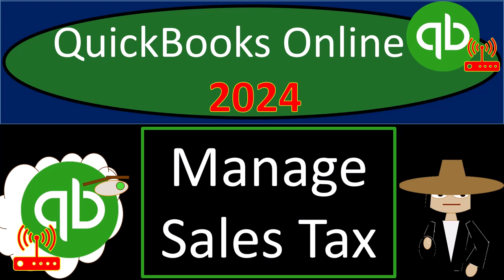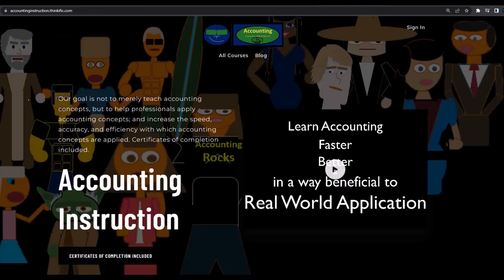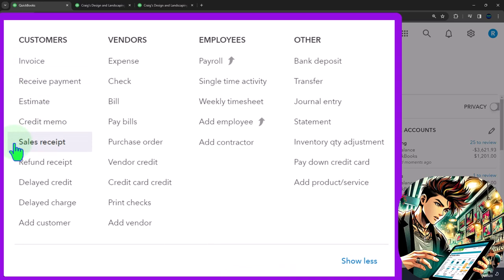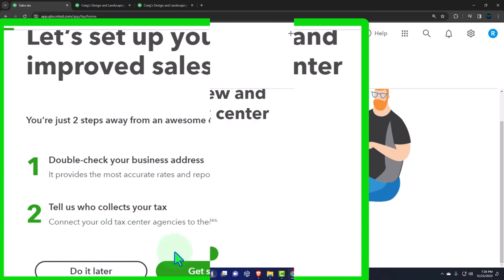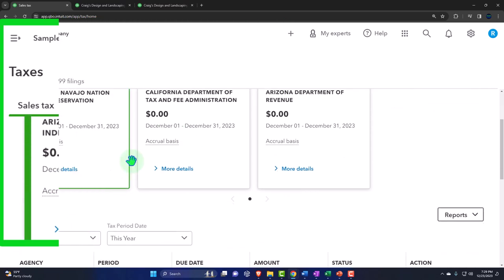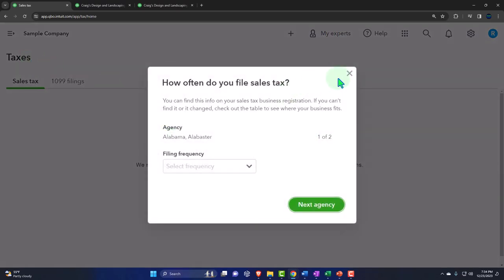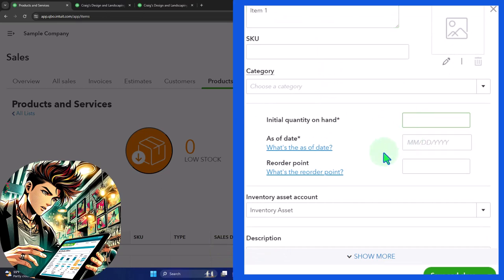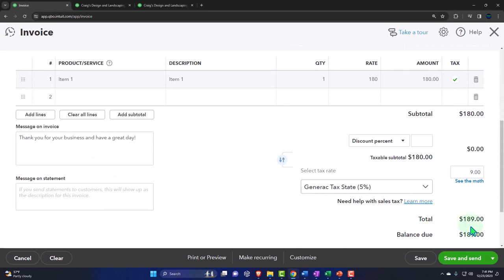Manage Sales Tax 1240 QuickBooks Online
Manage Sales Tax
🚀 Welcome to our QuickBooks Online 2024 tutorial where we sail through the clouds of bookkeeping and anchor down into the solid practices of managing sales tax! 🌥️💼

🖥️ In this video, we take you through a step-by-step journey, starting from the very basics of navigating QuickBooks Online. Join us as we search for the QuickBooks online test drive and delve into the mechanics of selecting the right resources, ensuring a secure and smooth start to our financial management voyage. 🛤️🔐

🔢 We'll show you how to efficiently set up and duplicate tabs, opening up key financial reports such as the balance sheet and profit and loss statements. Learn how these reports can serve as the compass for your business's financial journey. 🧭💹

💰 Dive into the vendor cycle where the outflow of money is managed with precision and ease. We also unravel the complexities of sales tax management in the U.S., helping you navigate through state and local regulations with ease. 🇺🇸💲

🧢 Plus, don't miss out on our unique CPA thinking cap, a fun addition to your accounting toolkit that promises to enhance your productivity, as per our 'scientific' survey. 🤓🎩

🎓 If you're seeking a journey free from commercial interruptions, set sail towards our website at accountinginstruction.com, where we offer even more in-depth knowledge and guidance. 🌟
2:00 - Explanation of vendor cycle in QuickBooks and discussion on electronic payments, followed by a sponsorship message.
4:00 - Detailed discussion on the complexities of managing sales tax in the United States at federal, state, and local levels.
6:00 - Explanation of how sales tax is treated in QuickBooks, including its impact on invoices and financial statements.
8:00 - Step-by-step walkthrough on setting up the sales tax center in QuickBooks Online, including selecting agencies and tax rates.
10:00 - Demonstration of creating an invoice with applied sales tax and how to handle customers who are exempt from sales tax.